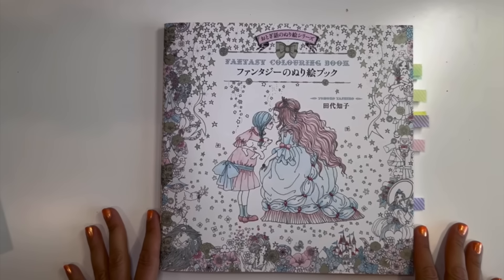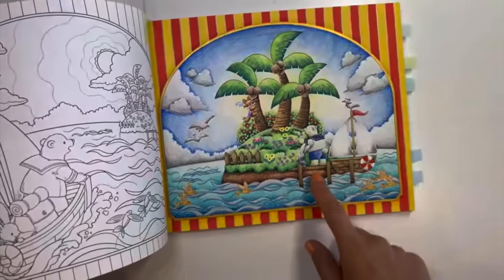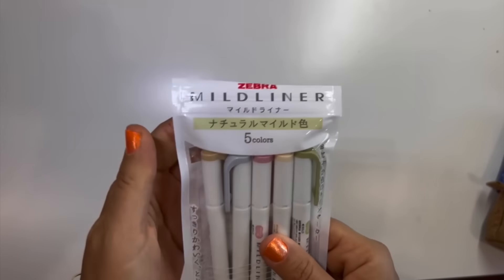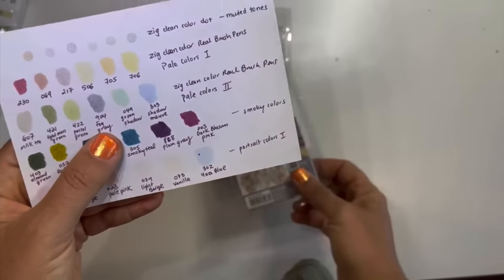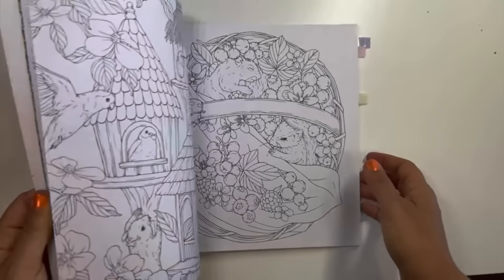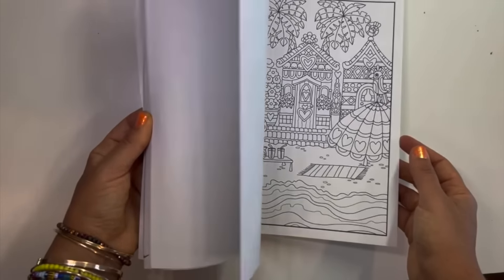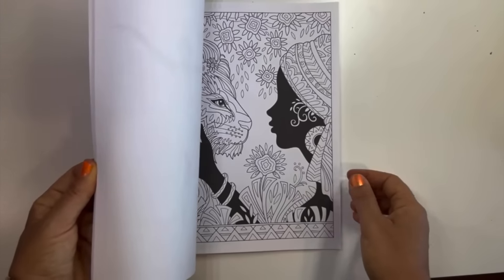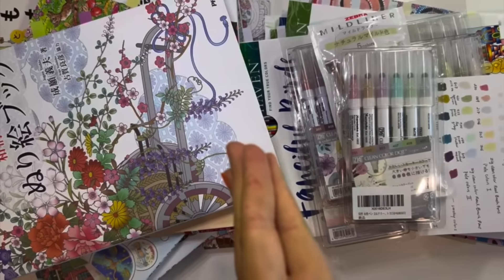Birthday Coloring Haul / Adult Coloring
Channels mentioned: @ColouringwithK @colouringchemist @tsworldofadultcoloring @Beecosy @indranitheadultcolorista @doodlerobot42 @colourfulpyrate